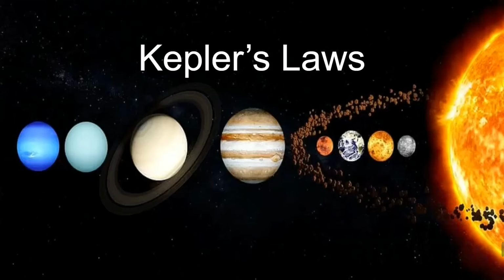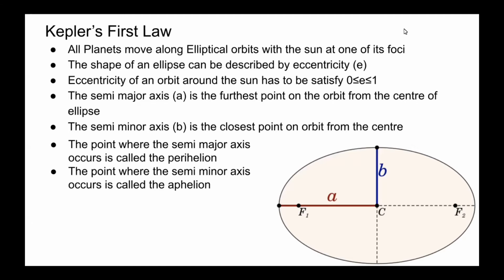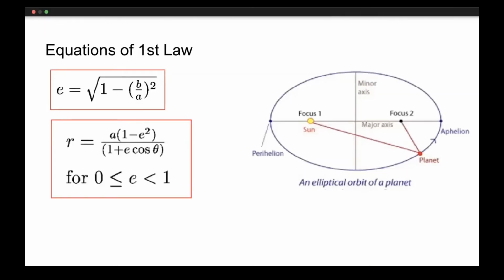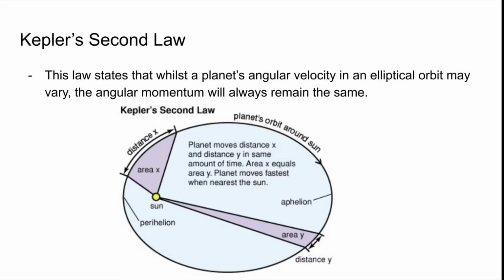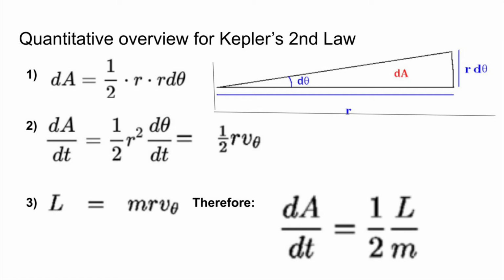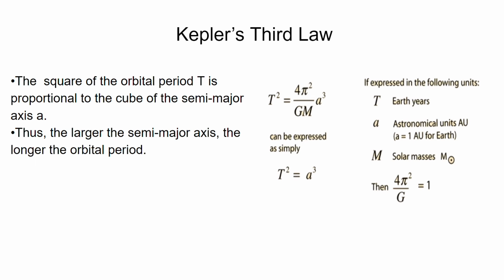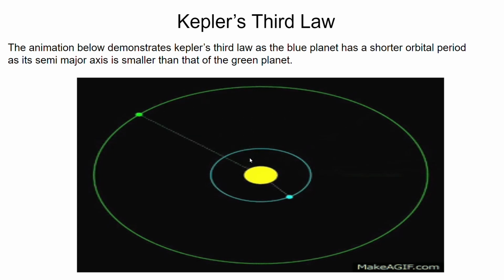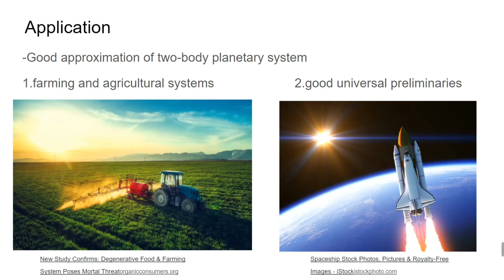Kepler’s Laws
This video is an introduction to Kepler’s Laws of Planetary Motion, recorded and put together by 4 physics/astrophysics students in their 2nd year at University College London.